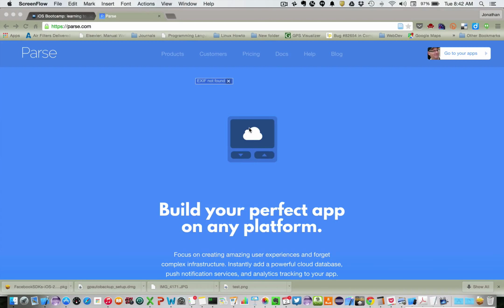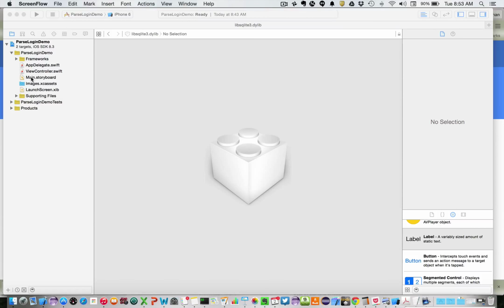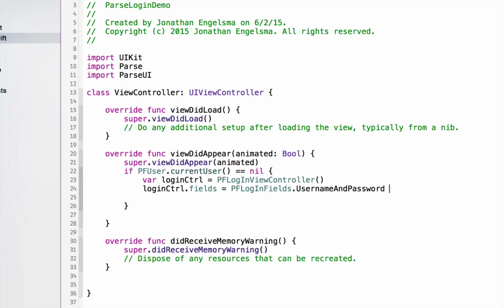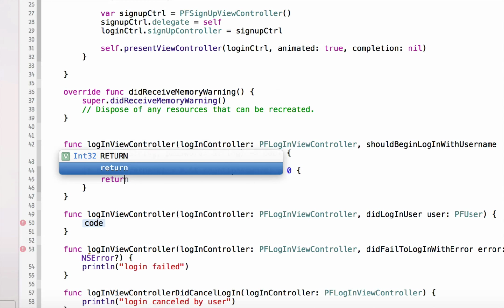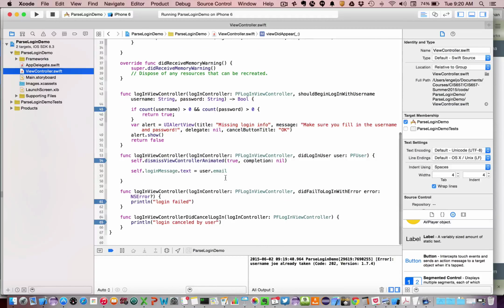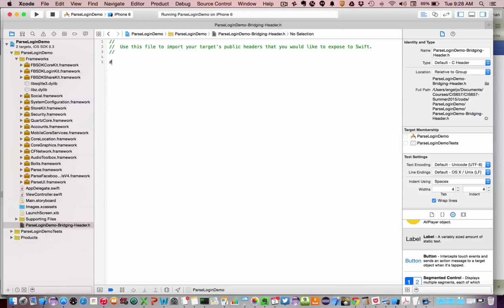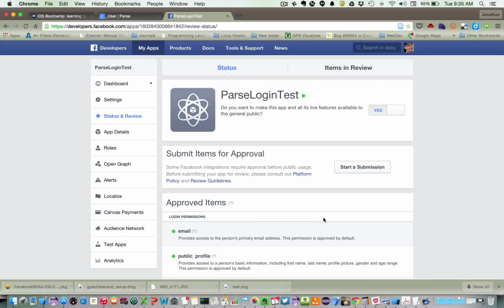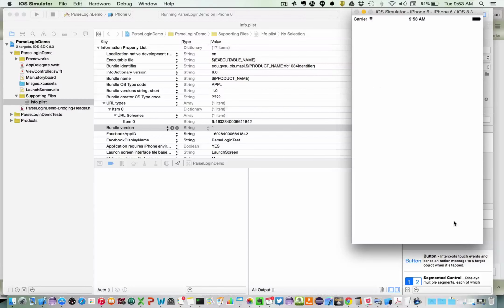iOS Bootcamp: Creating Awesome Apps Using Swift (Part 27)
This video is part of a lecture in my iOS programming course. Be sure to watch the videos that proceed it in the playlist to get the context. This video demonstrates how to utilize the Parse.com framework in Swift to manage users.  In addition to supporting user signup and authentication, this demo shows how to utilize Facebook for managing users in your app.